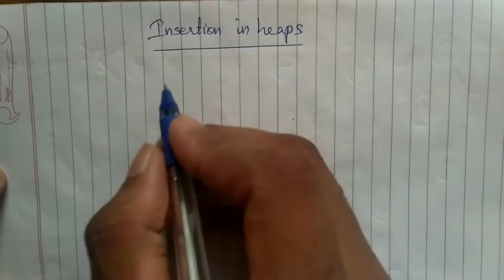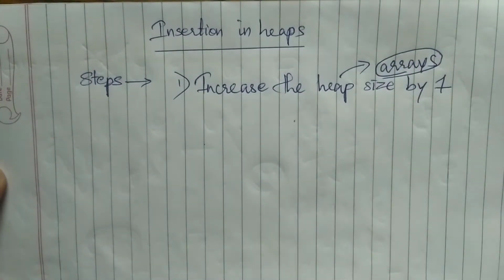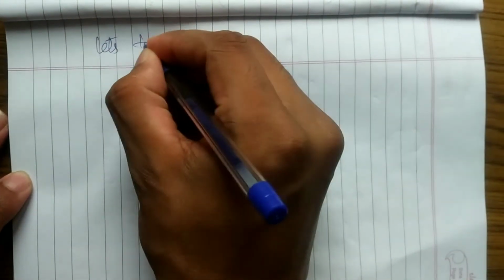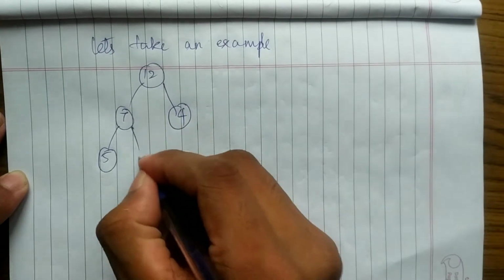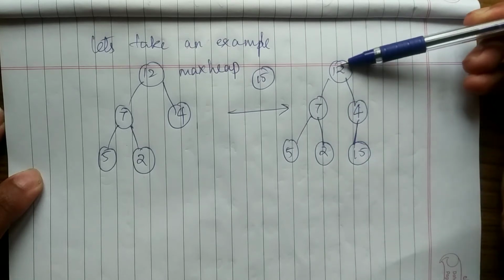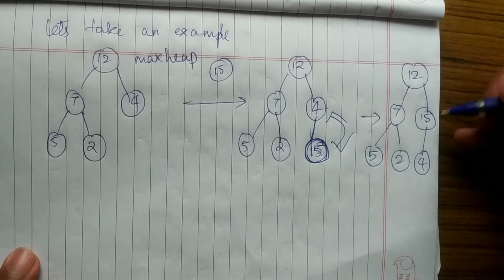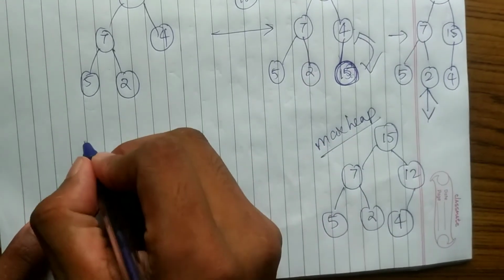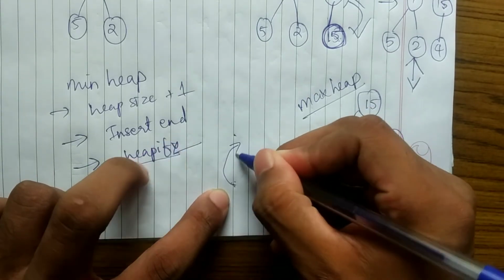Insertion In Heaps| Full Explanation | Code | Notes (Max Heap | Min Heap)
how to insert a node in a heap?
what are the steps to be followed to insert a node in a max heap and a min heap?
example to insert a node in a heap

when we insert an element in heap, it doesnt follow the property of heap. so we place the element at the correct position to satisfy the Heap property this process is HEAPIFY

codemummy is online technical educational platform. We work to impart technical knowledge to students. we provides Personalised learning experience for students & help in accelerating their career. we align the professional goals of students with the skills and learnings required to fulfill such goals

thankyou...